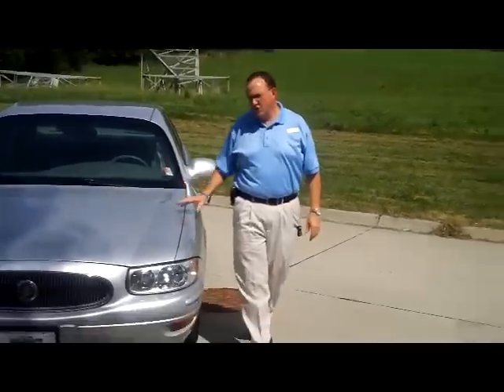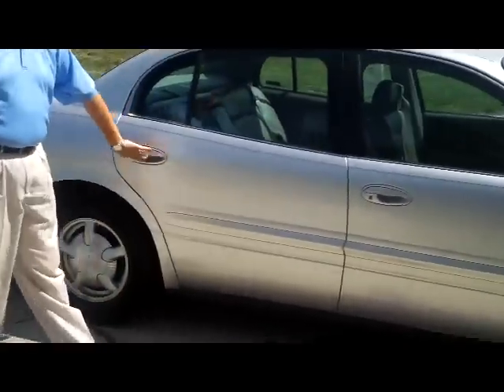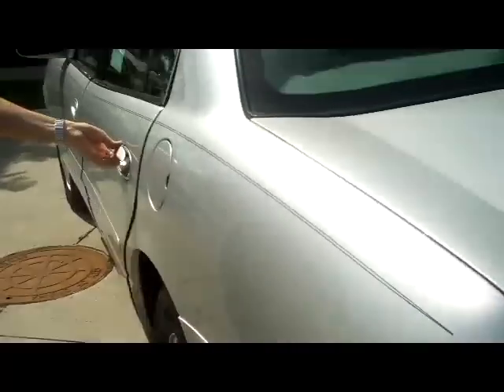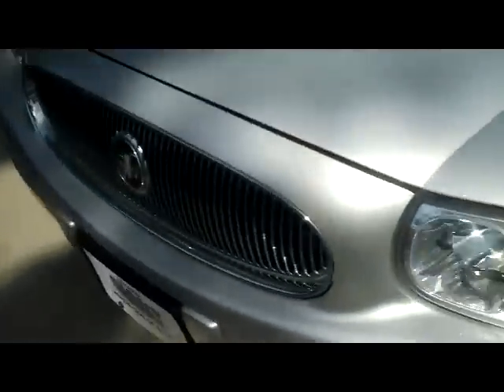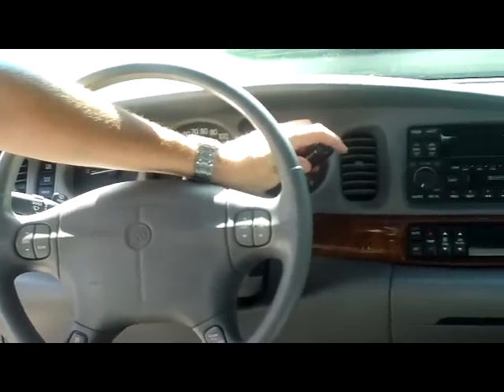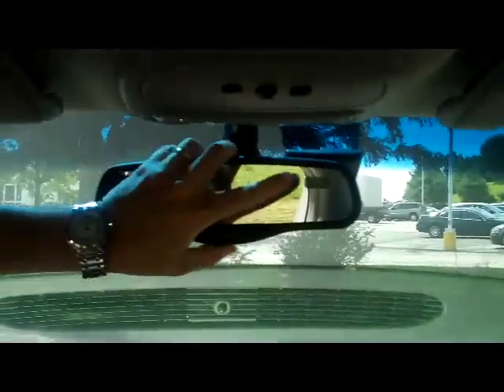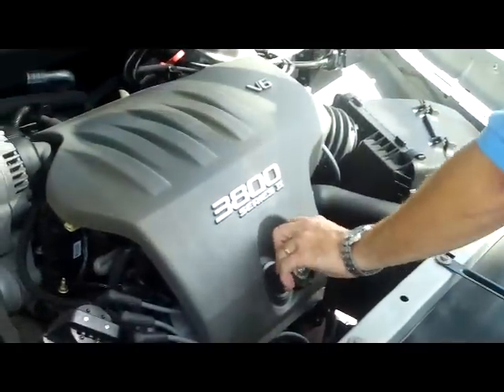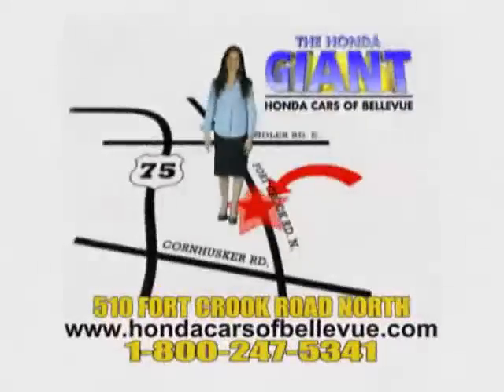2000 Buick LeSabre Limited for sale at Honda Cars of Bellevue...Omaha's Honda GIANT!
Check out this 2000 Buick LeSabre Limited for sale at Honda Cars of Bellevue...Omaha's Honda GIANT! Located near Omaha and Lincoln Nebraska, NE and Council Bluffs Iowa, IA.